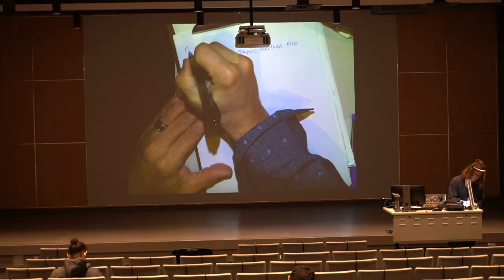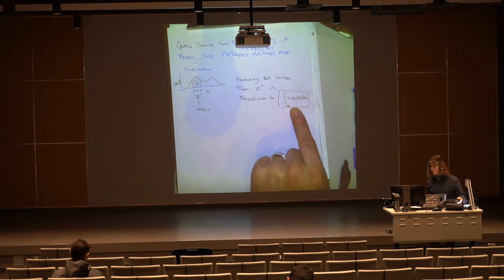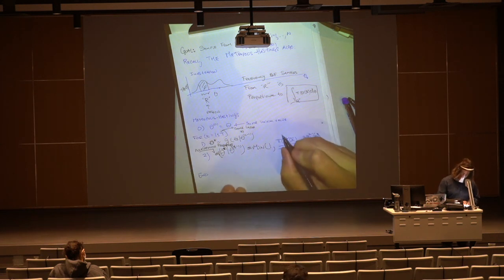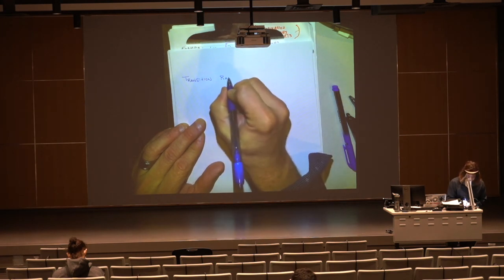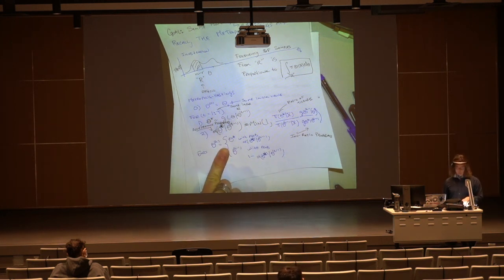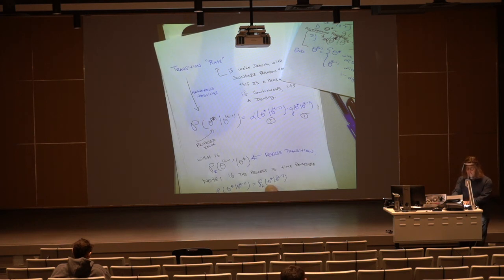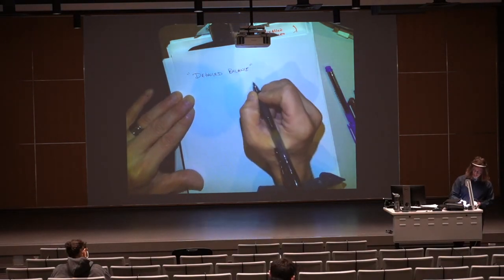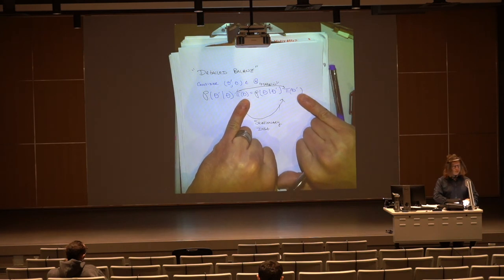Bayesian Statistics 11022020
1) Metropolis-Hastings: Theory
2) Discussion of Time Reversibility
2) Detailed Balance